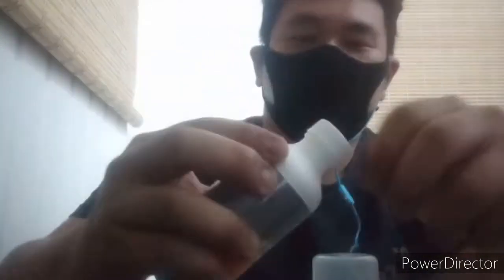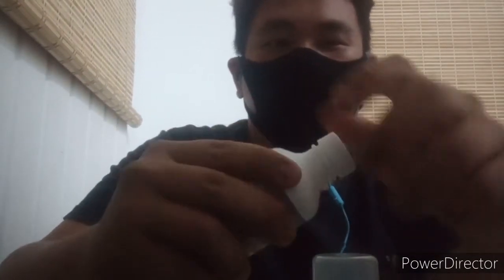Isotonix Vitamin C Plus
When looking for the best nutritional supplements, the two most important factors are absorption and potency. Isotonix Vitamin C, when mixed with water, has the same pH and osmotic pressure as body fluids, such as tears, plasma and plasma. In order to absorb nutrient contents meaningfully, all foods must be converted into an isotonic state. This process may take up to 3 hours, limiting the quality of nutrients absorbed by the body. But in addition to other products on the market, our Isotonix Vitamin C provides you with maximum nutrient absorption in the shortest time. Overall, Isotonix Vitamin C provides the high-quality nutrients your body needs in the most cost-effective way. Studies at the University of Leeds, Guy ’s Hospital in London, Baylor University and Mayo Clinic have shown that not only is an equidistant solution provided, the abdomen can be digested more quickly, but the pressure of the abdominal lining is also one of the mechanisms for controlling the rate of abdominal cavity The human body system absorbs more effectively. The liquid ingredients of the Isotonix Vitamin C formula optimize vitamins and minerals for absorption and excellent delivery to the body system. Isotonix Vitamin C is a high-quality product that gives you peace of mind and knows that you are doing your best to prepare for your health.

and last,  please do stay and safe at home during Covid-19. wash hand everyday, every outdoor need to wear mask and prepare hand sanitizer after using or touch a thing.